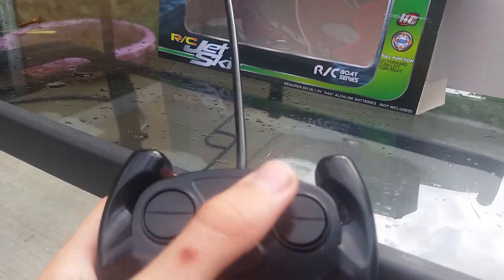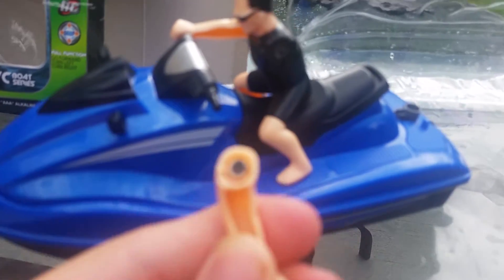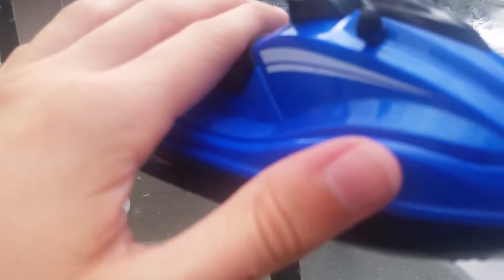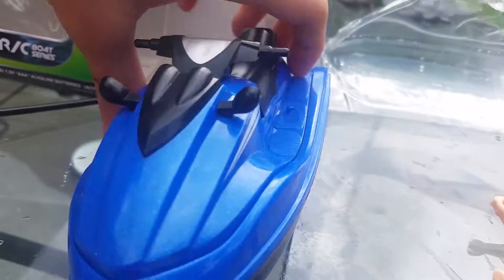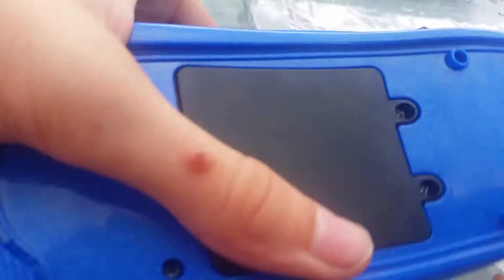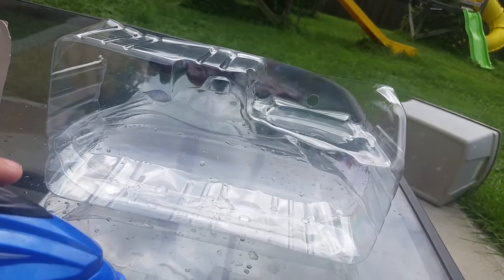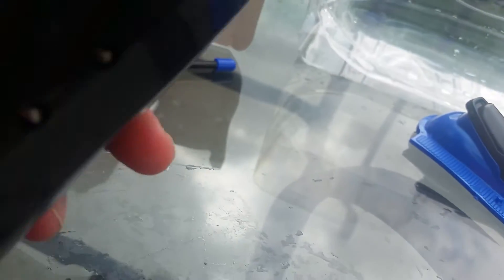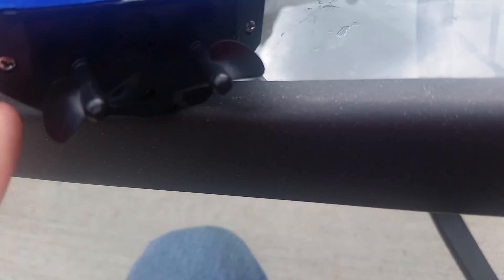Rc jet ski review part 1